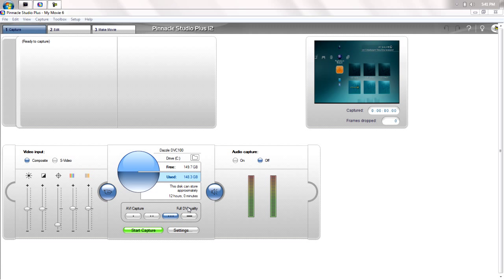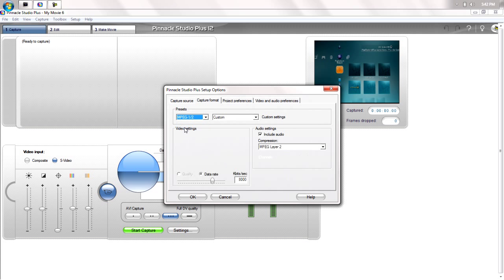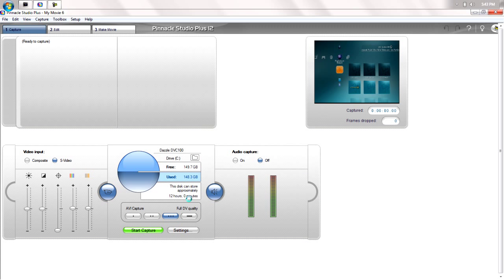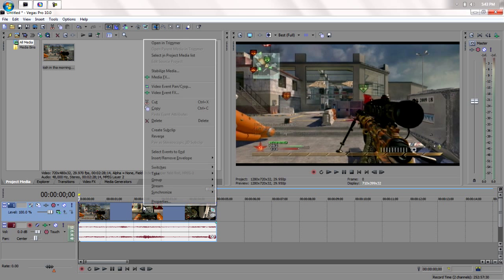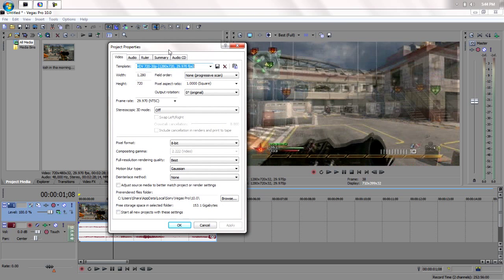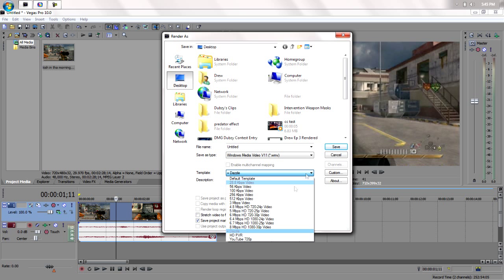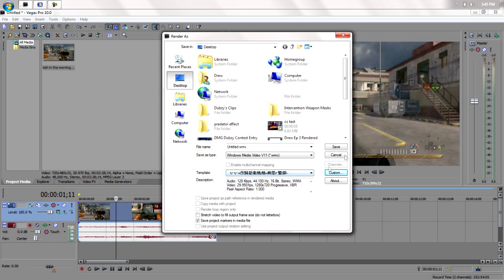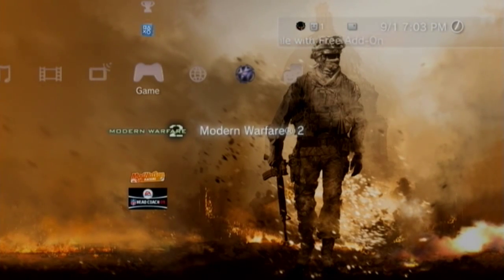How To Get Best Dazzle Quality (Pinnacle Studio) And (Sony Vegas Pro) Commentary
How to record video games! In this video I show you how to get the best out of the Dazzle. It is also deinterlaced!

The programs I used was Pinnacle Studio 12 and Sony Vegas Pro 10.

First I show you the best settings for Pinnacle Studio then Sony Vegas.
I use S Video to record because the quality is a lot better than composite.
Always remember that 1280 by 720 is perfect size for YouTube videos.